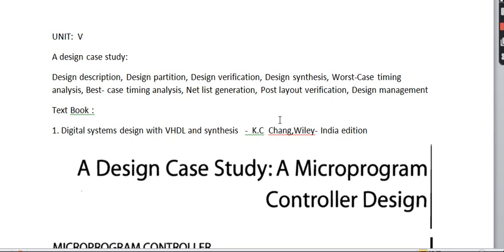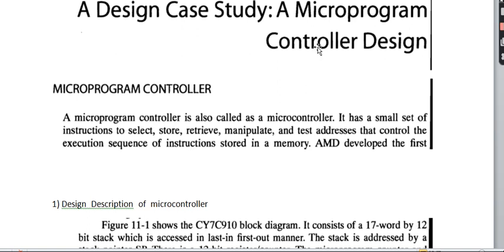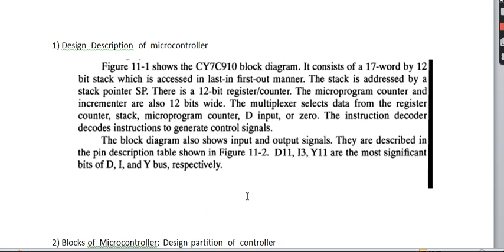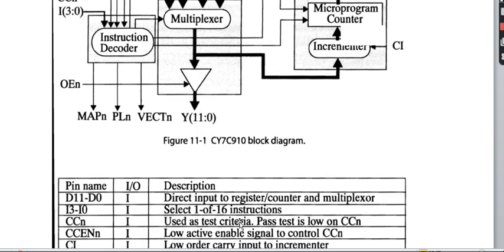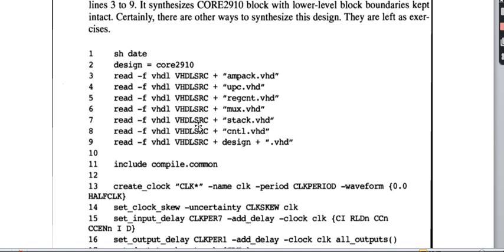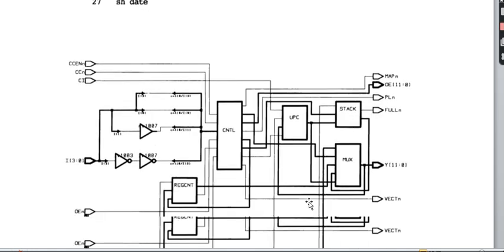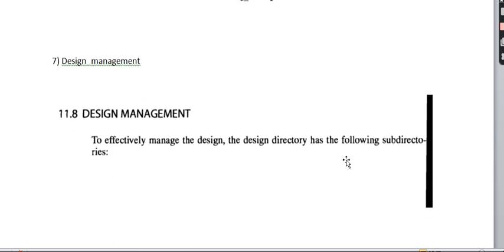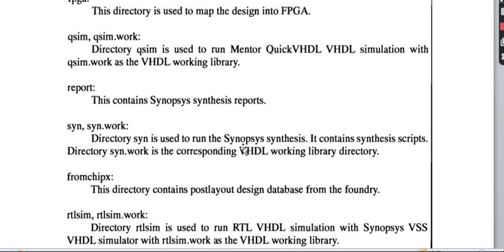VHDL| case study microcontroller|Digital system design process FPGA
FPGA  design steps  case study on microcontroller or  Digital system design flow  FPGA  steps.